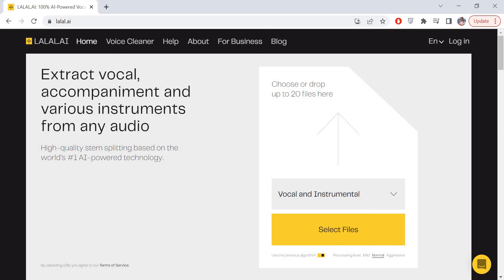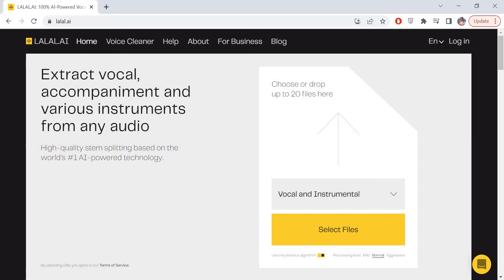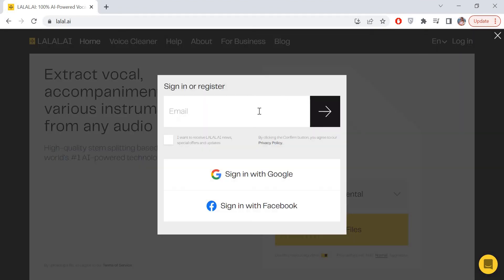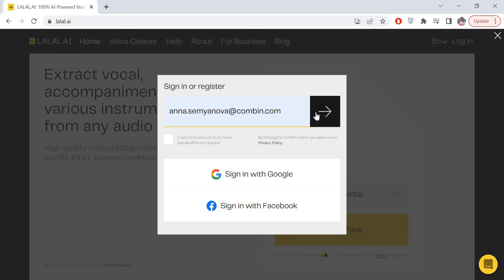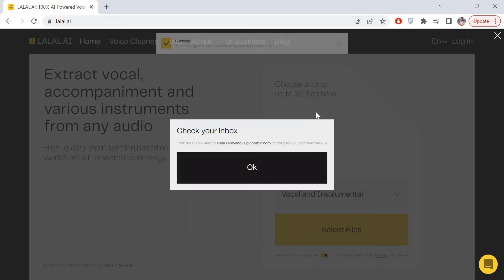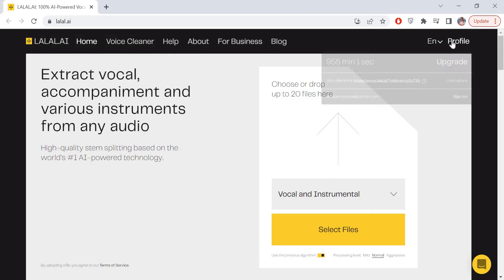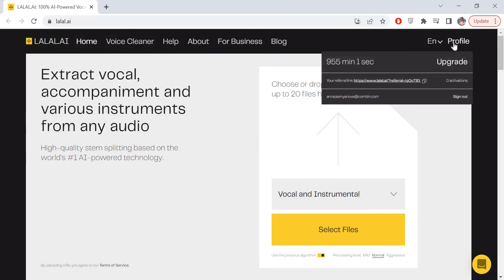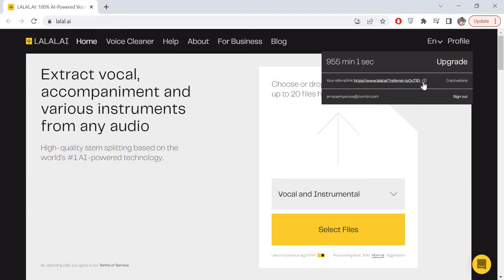How to use LALAL.AI Referral Program & Earn Free Minutes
We are happy to announce the launch of the LALAL.AI referral program!

All LALAL.AI users can become our referral partners and get rewards for inviting others 🎁

It doesn’t matter whether you are a premium or free user – we welcome each of you to enter the program, share the love for LALAL.AI with your friends, and get free minutes for yourself and your referrals.